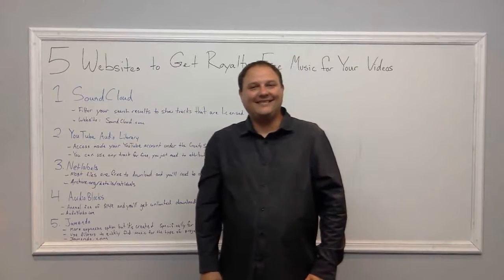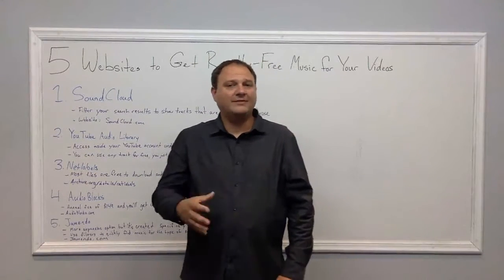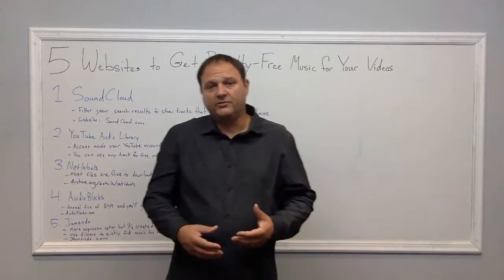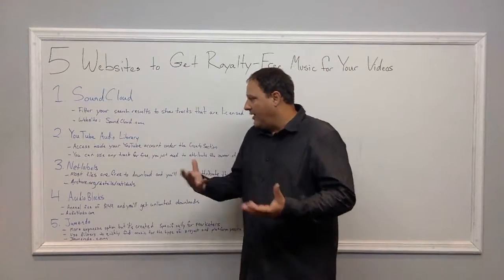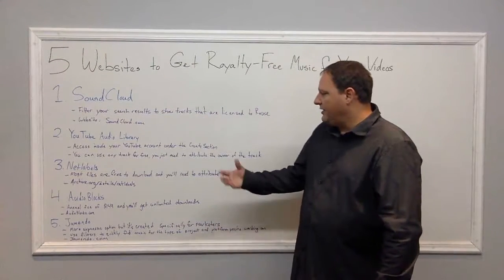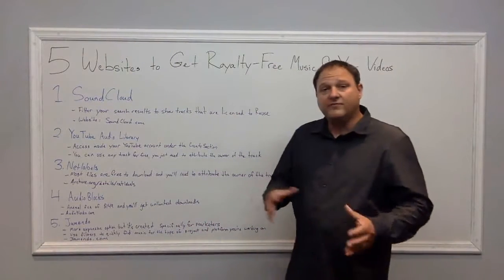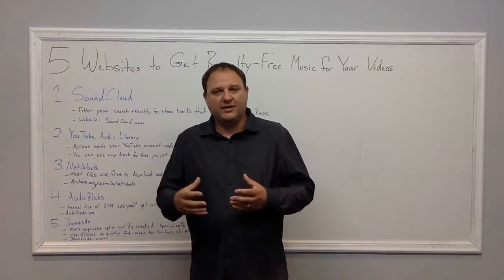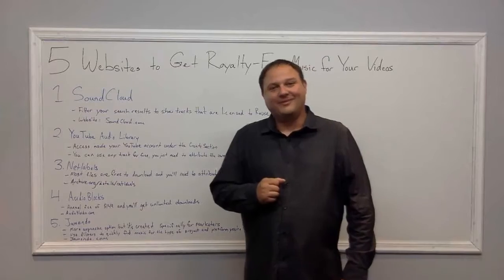5 Websites to Get Royalty-Free Music for Your Videos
In today’s video I share 5 websites that you can use to get royalty-free background music for your marketing videos.